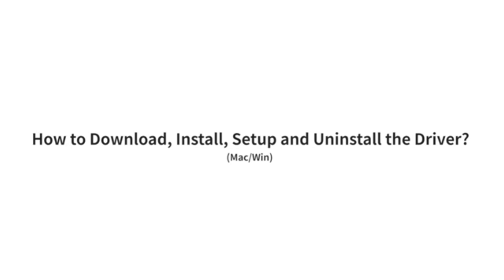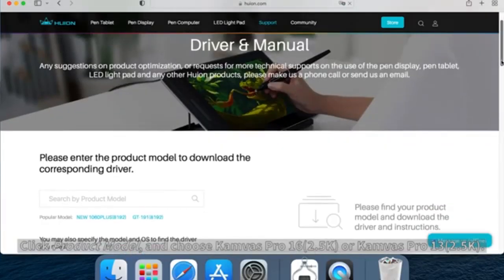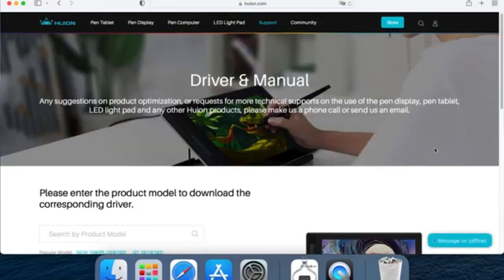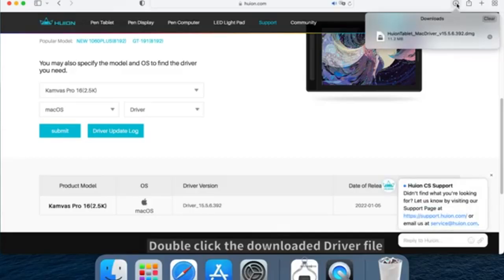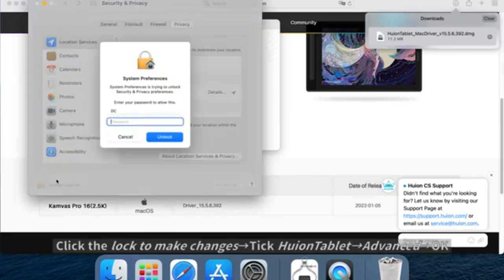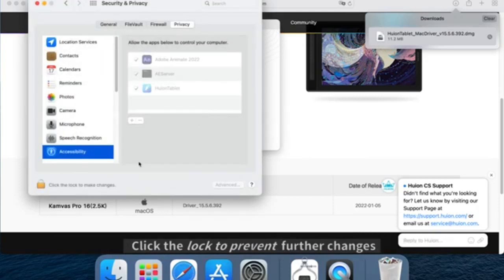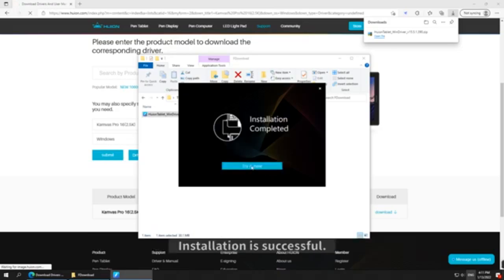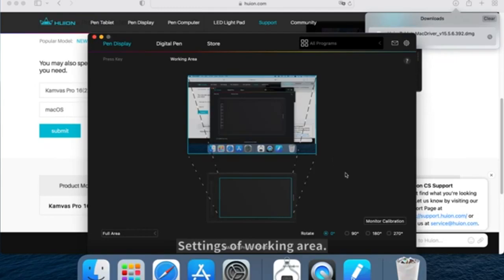How to Use Huion Tablets: A guide on set up and Driver Installation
In this video I will show you How to Use Huion Tablets as you  Get Started.. I will also show you the e different categories of Huion tablets and the best picks in each category.

Using a tablet is simple when you follow the right steps. You can either use a Pen Tablet, Pen Display, or Pen Computer. Below is how to set them up.

First, ensure proper connection by plugging in the necessary cables. Pen Tablets connect via USB, while Pen Displays, like the Huion Kamvas 22 and Kamvas Pro 19, require both video (HDMI or USB-C) and power connections.

Pen Computers work as standalone devices but can also connect to external peripherals. Next, download and install the latest drivers from Huion’s official website to ensure optimal performance.

If you're using Windows, uninstall any old drivers, restart your computer, and disable antivirus before installing the new drivers.

Once installed, open the Huion Tablet driver software to adjust settings like pen pressure sensitivity and custom shortcut buttons.

Finally, launch your favorite drawing software, test the pen input, and start creating your artwork!

📩✨ Stay updated with the latest tips, tools, and trends. Hit that button now! 👇🚀